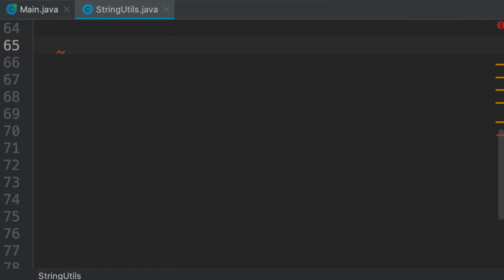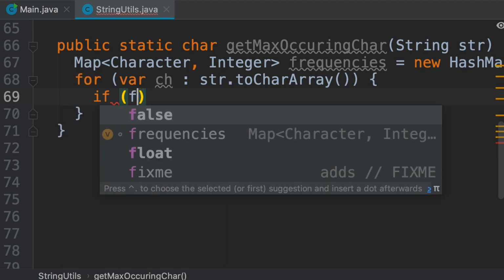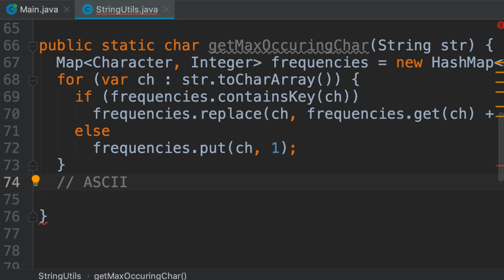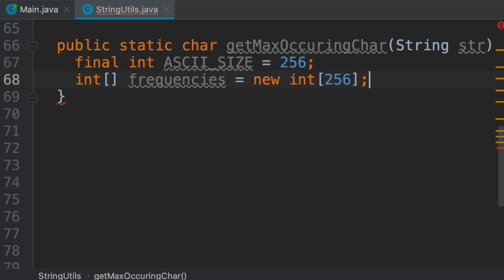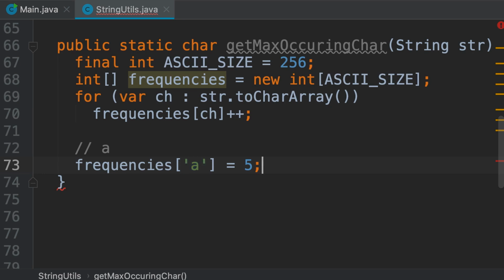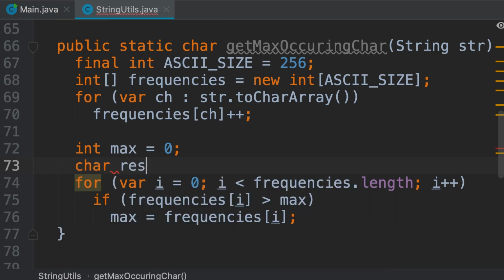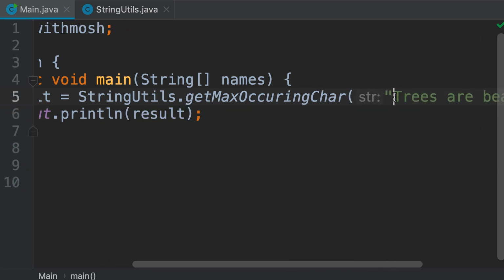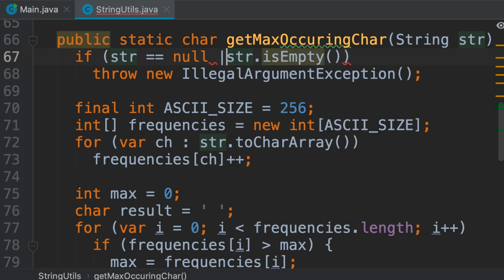219 Most Repeated Char